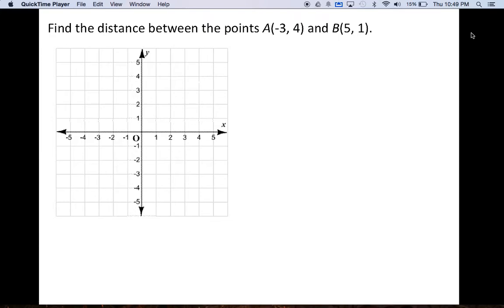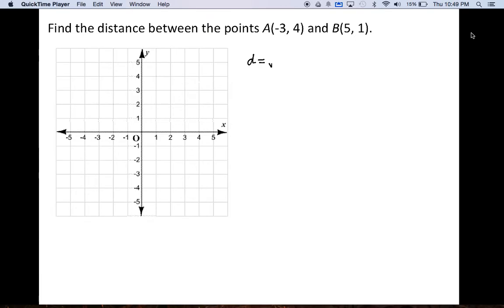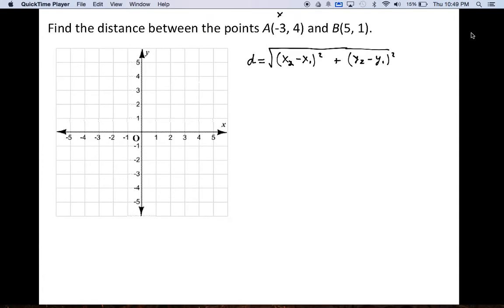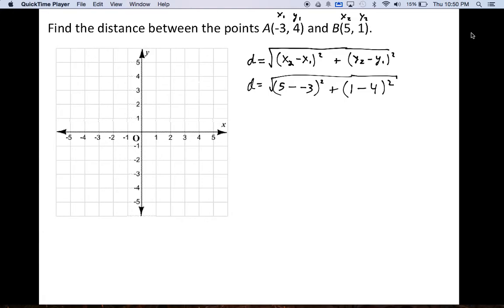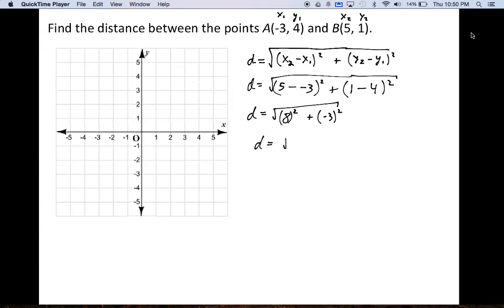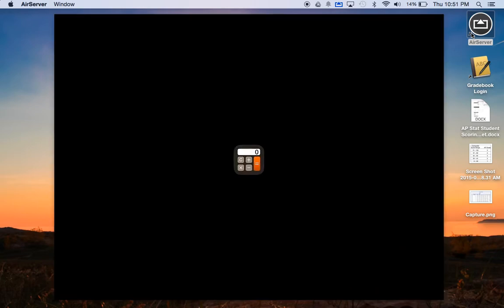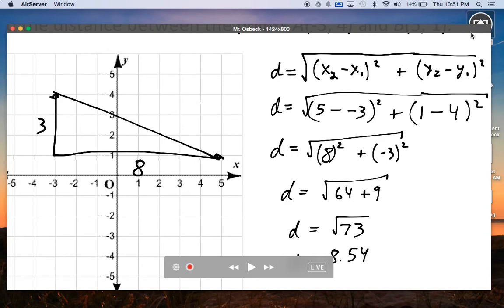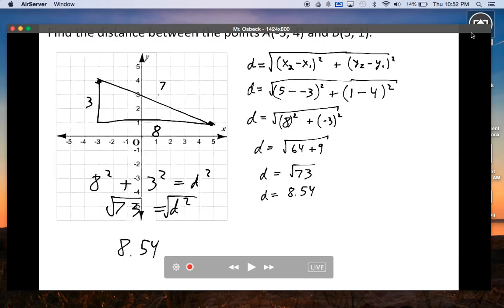Group 3 Distance of a Line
The Distance Formula explained and in practice.